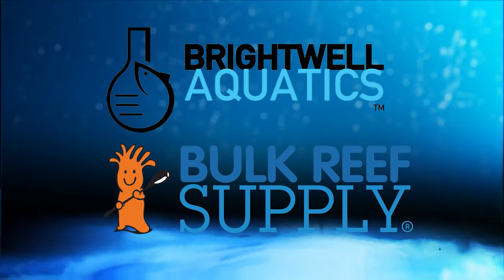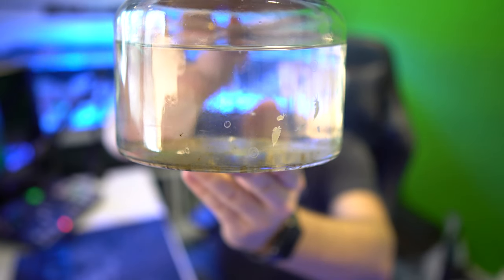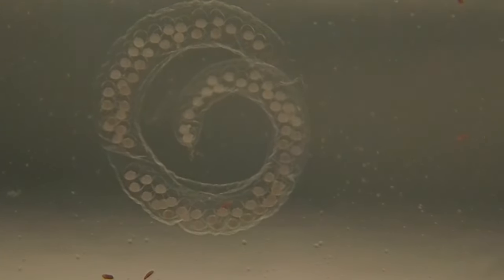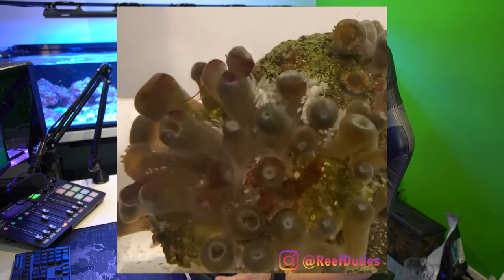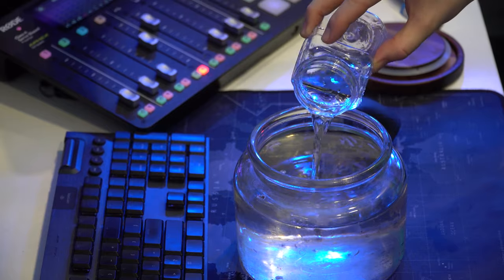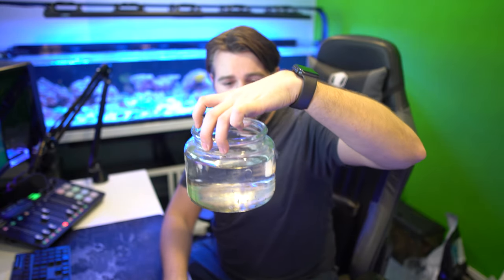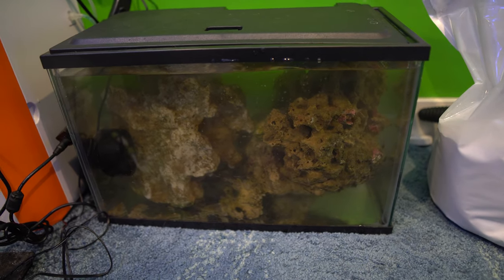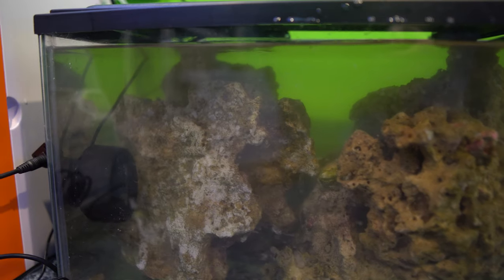Aiptasia Control - Breeding Berghia Nudibranch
aiptasia biological removal with bergia!  Today its all about how to breed bergia nuidbranch